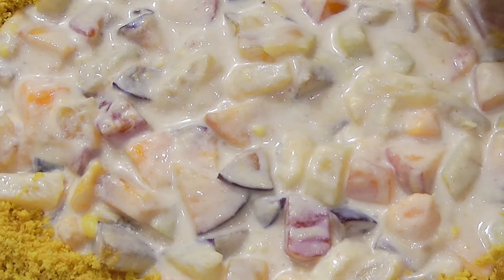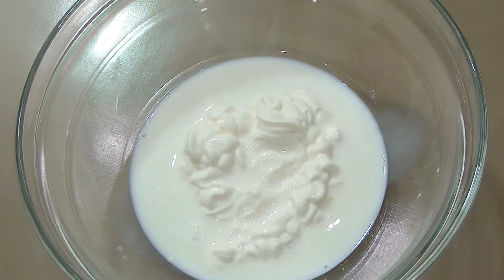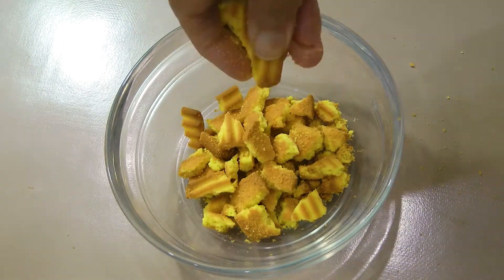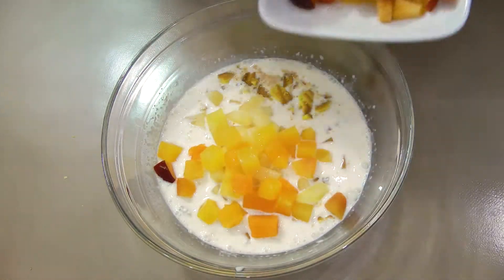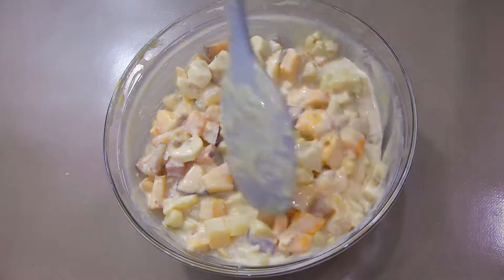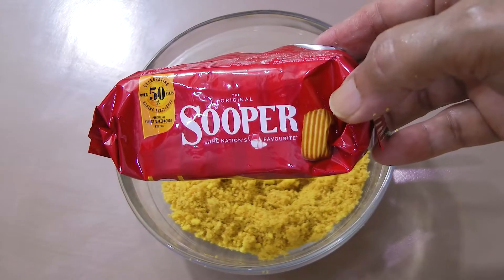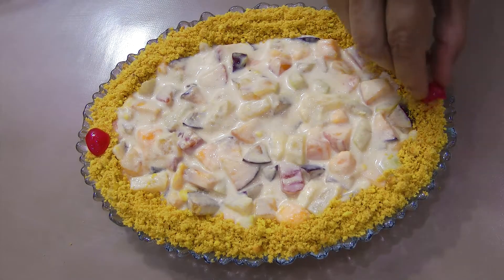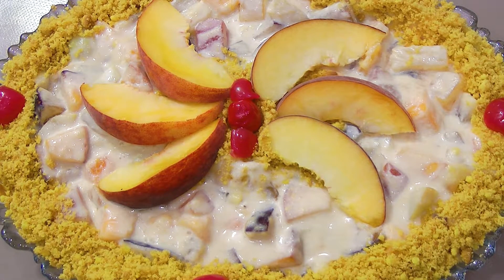Eid Special Fruit Dessert Recipe | No Baking, No Cooking or Steam Required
4 tbsp Milk cream
4 tbsp Milk
1 tbsp Condensed milk
16 Sooper biscuits (Peak Freans)
1 tin Mixed fruit/
Fresh fruit

Fruit Dessert Recipe

Take 4 tbsp milk cream, 4 tbsp milk, 1 tbsp condensed milk, and blend it well. Take 10 Sooper biscuits, break into small pieces, and add to the cream batter. Add fruits of your choice, fresh fruits and/ or tinned fruits, chopped into small pieces.

Mix all the contents well and dish out into serving plate or bowl. Hand grind 5-6 biscuits into crumb like pieces, and decorate the sides of the fruit dessert plate/ bowl.  Garnish with cherry and peach pieces to give a tasteful look. Keep in a refrigerator for 2-3 hours and serve “cold” to your guests.